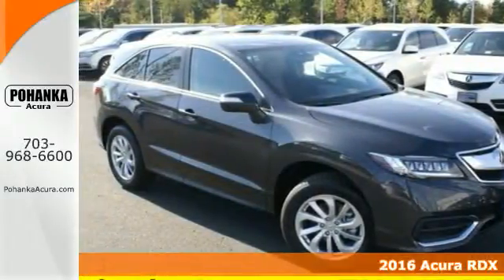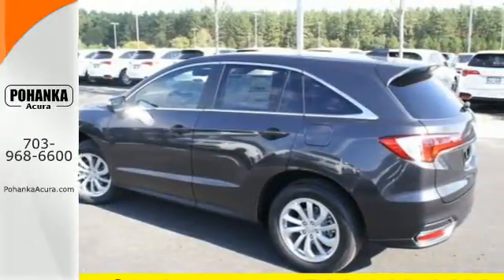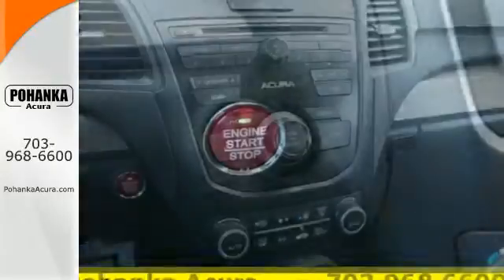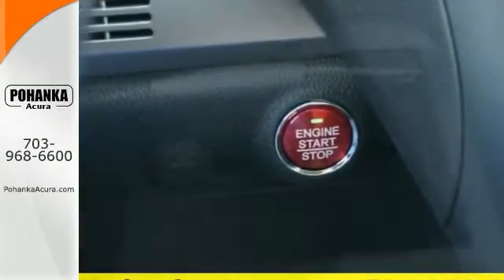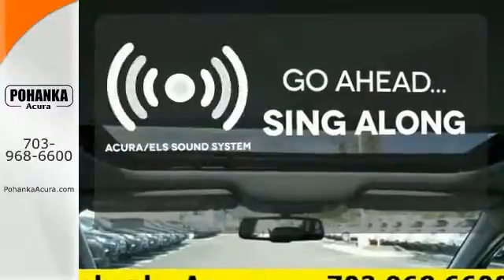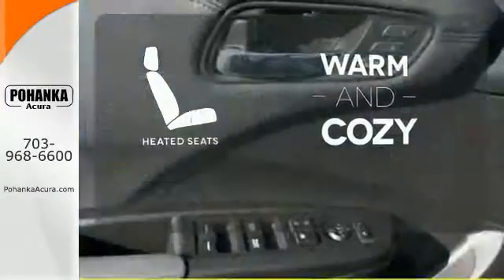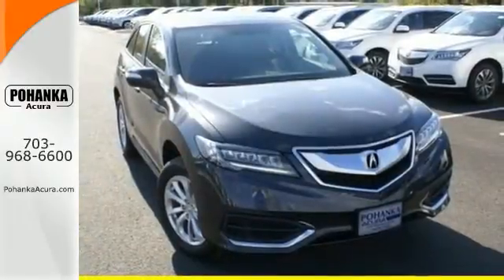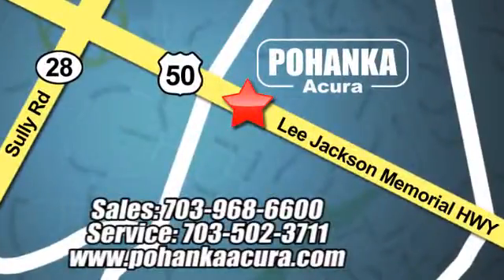2016 Acura RDX Arlington VA Acura Washington-DC, MD GL008798 - SOLD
Year: 2016
Make: Acura
Model: RDX
Engine: 3.5L V6 SOHC i-VTEC 24V
Transmission: 6-Speed Automatic
Color: Gray
Interior: Black
Stock #: GL008798
VIN: 5J8TB3H38GL008798
What a price for a 16! Perfect Color Combination! This attractive-looking 2016 Acura RDX is the rare family vehicle you have been hunting for. Sporty and fun to drive with exceptionally good fuel economy. All prices exclude taxes, title, license, and dealer processing fee of $599.00. Published price subject to change without notice to correct errors or omissions or in the event of inventory fluctuations. All features not on all vehicles. Vehicles shown are for illustration purposes only. MPG is based on 2015 EPA mileage ratings. Use for comparison purposes only. Your actual mileage will vary, depending on how you drive and maintain your vehicle, driving conditions, battery pack age/condition (hybrid only), and other factors. MPG is based on 2016 EPA mileage ratings. Use for comparison purposes only. Your mileage will vary depending on driving conditions, how you drive and maintain your vehicle, battery-pack age/condition (hybrid only), and other factors.

Address:
13911 Lee Jackson Hwy